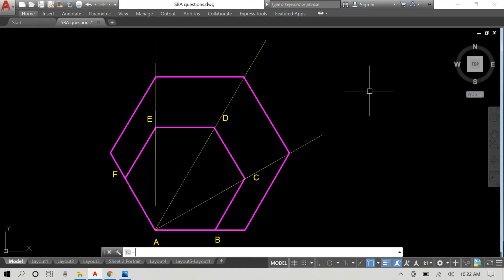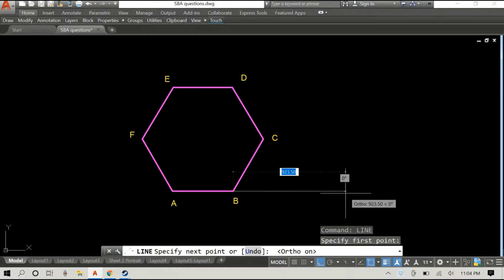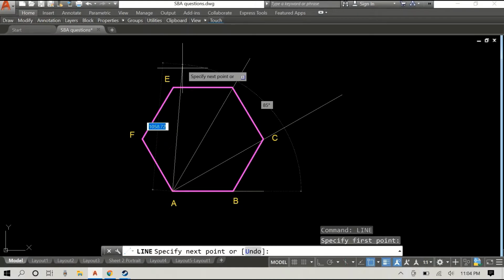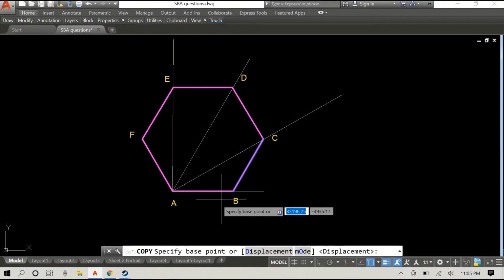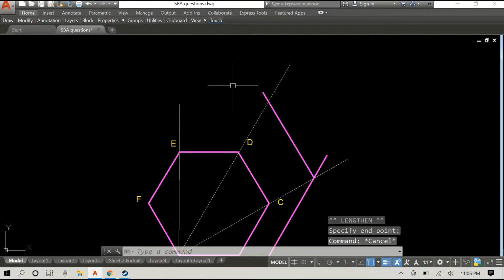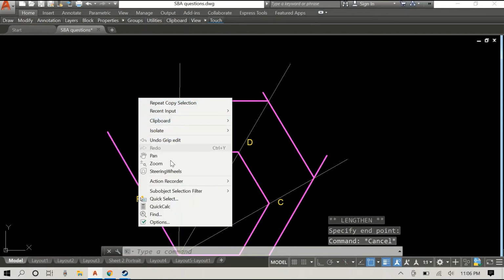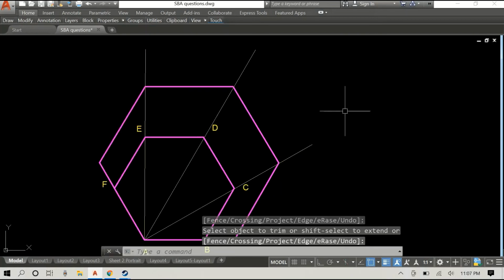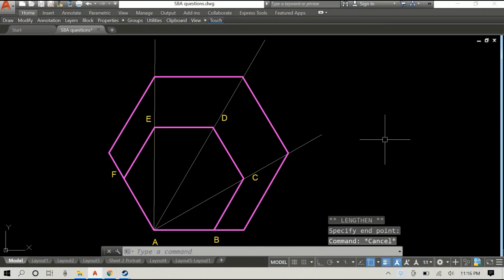How to Make a Shape Bigger Given the Length of 1 Side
This is a very simple process and it works across a range of polygons and 2D shapes.